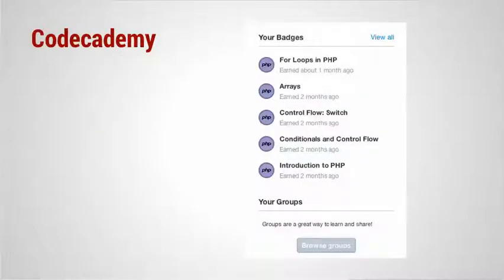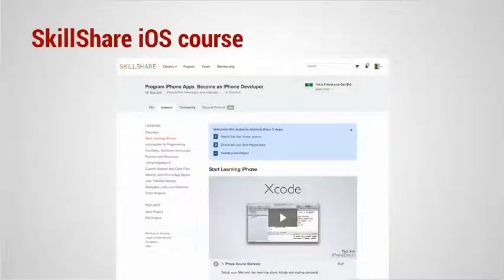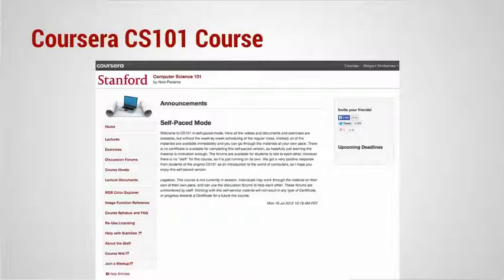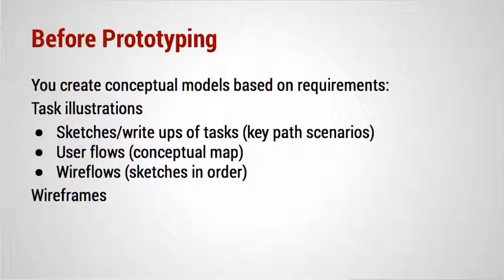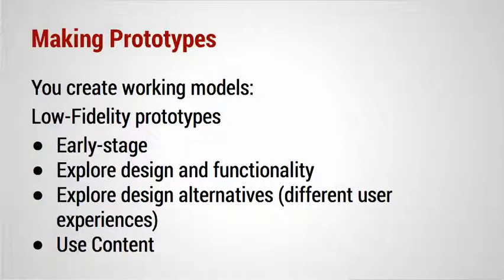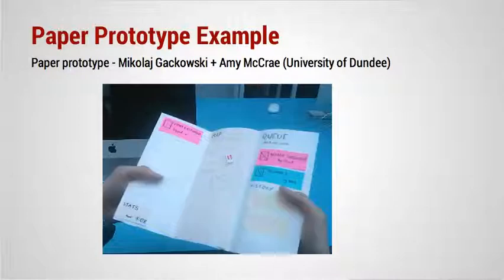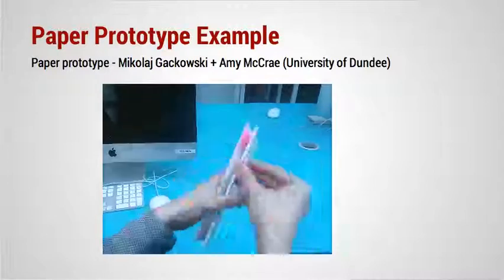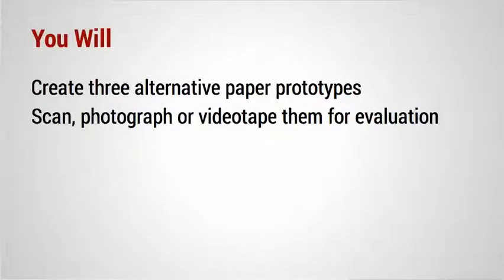495: Alternatives Refresher